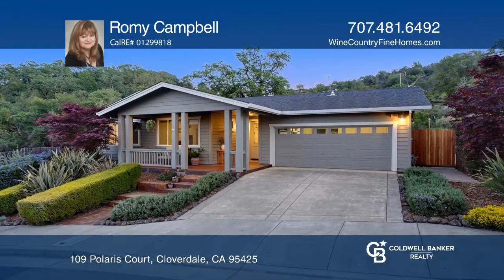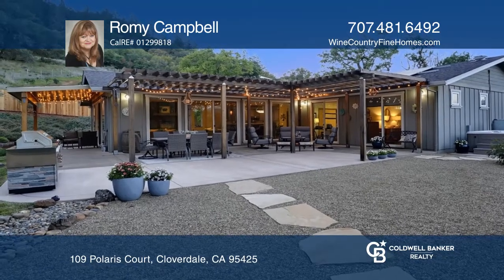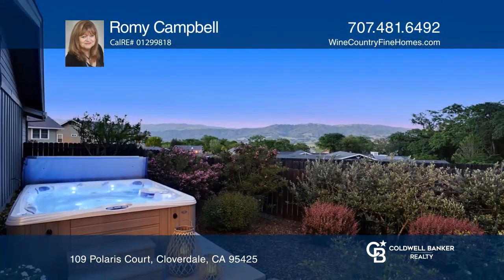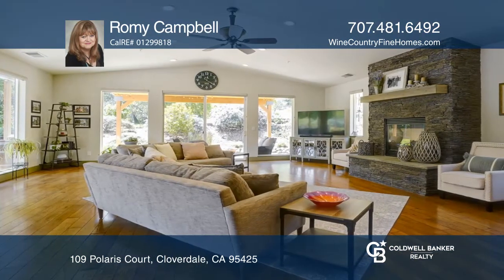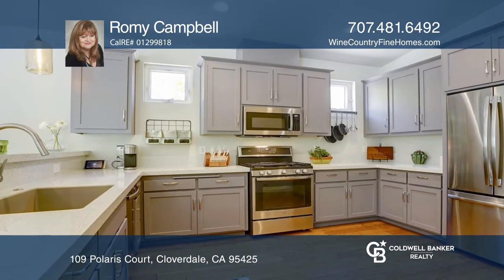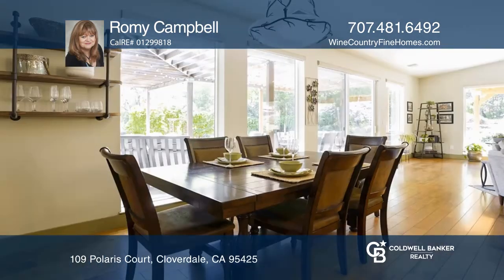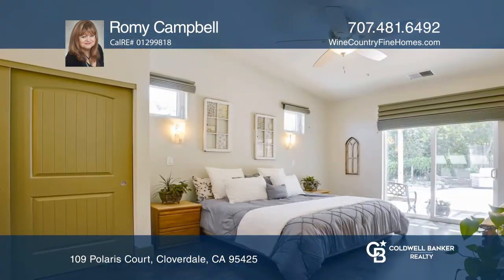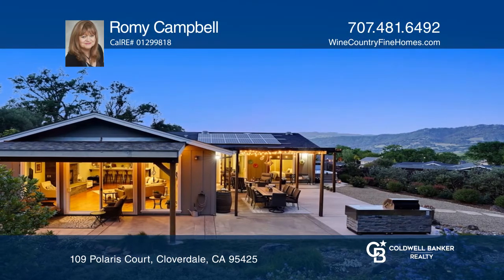109 Polaris Court Cloverdale, CA | ColdwellBankerHomes.com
109 Polaris Court, Cloverdale, CA

Welcome to a superb wine country location offering seclusion, privacy and breathtaking views! Start your day in one of several outdoor venues or enjoy the relaxing hot tub while taking in the beauty of your gardens. This single-level residence exhibits the utmost in sophistication and style, offerin